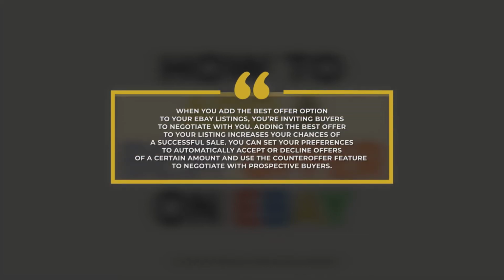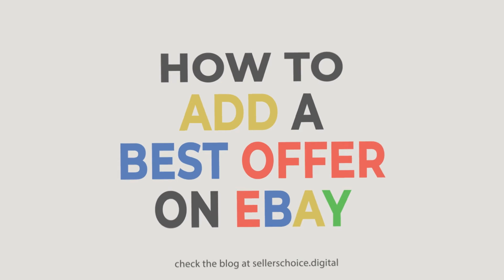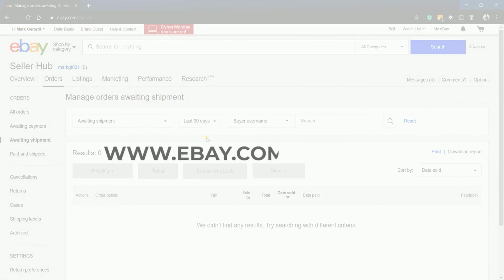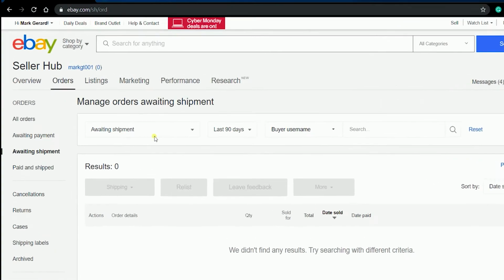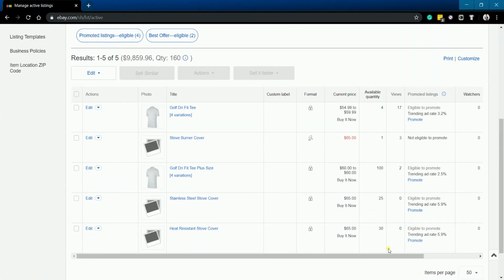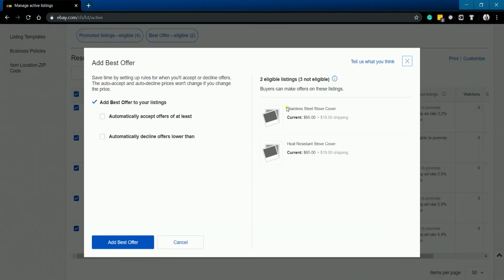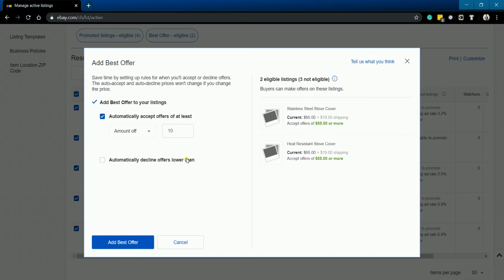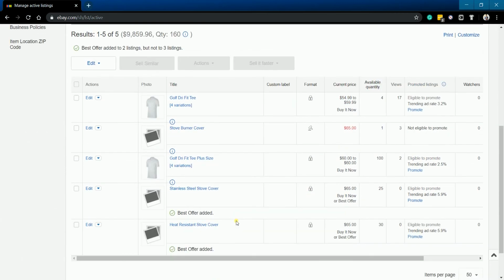How to Add a Best Offer on eBay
The seller decides whether to accept, reject, or counter your offer. This is the digital version of price haggling and eBay is very famous for it. Best Offer is a great way for your customers to buy the item they’ve been looking for at a bargain price.

When you add the best offer option to your eBay listings, you’re inviting buyers to negotiate with you. Adding the best offer to your listing increases your chances of a successful sale. You can set your preferences to automatically accept or decline offers of a certain amount and use the counteroffer feature to negotiate with prospective buyers.